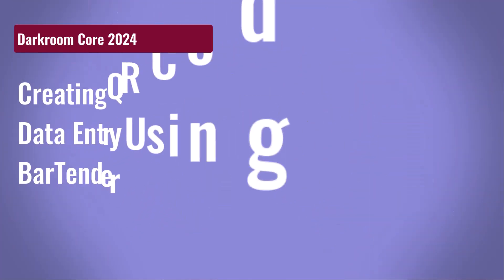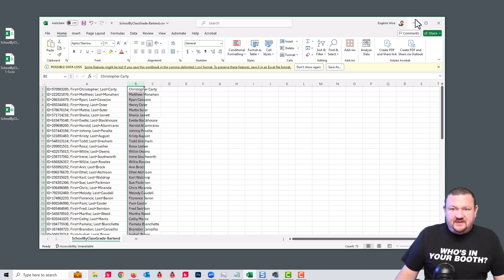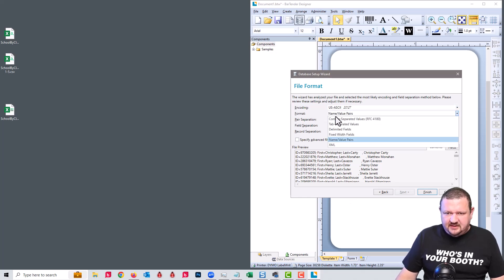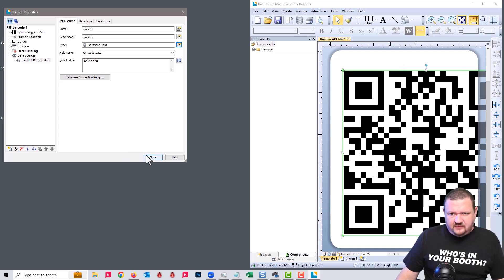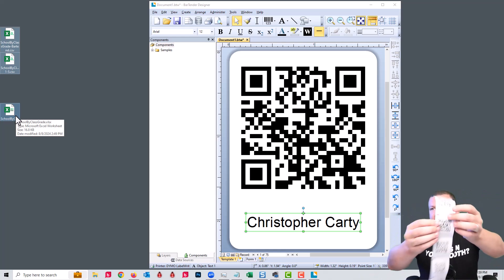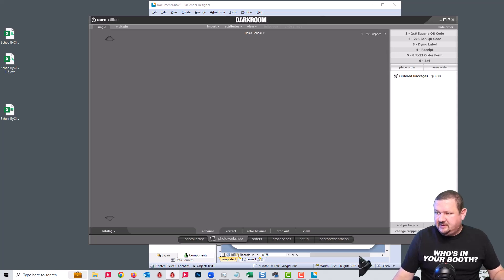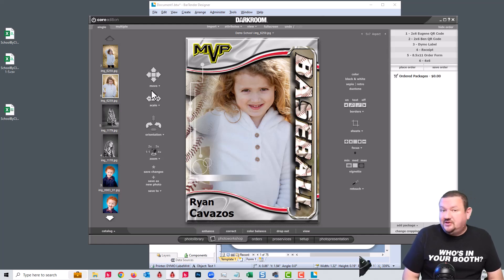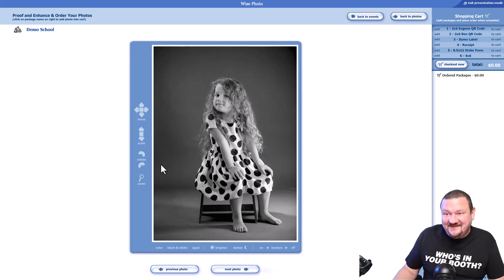Bulk QR Codes Using BarTender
Be sure to check out eugenewise.com for additional photo fun stuff!